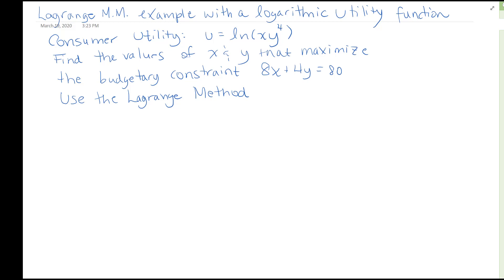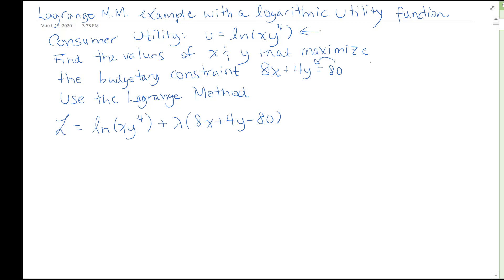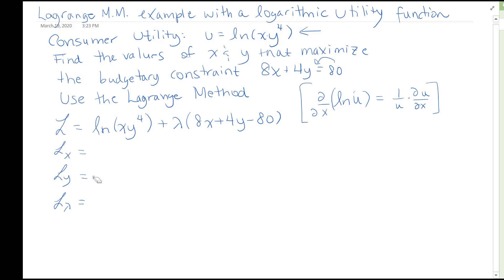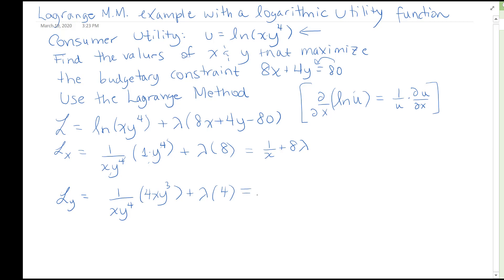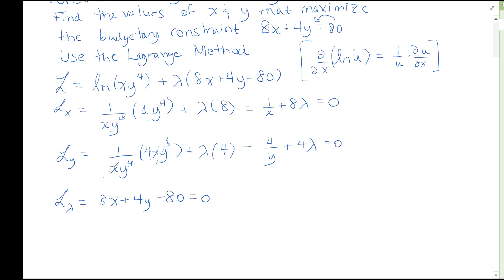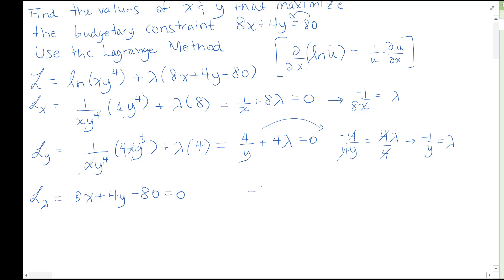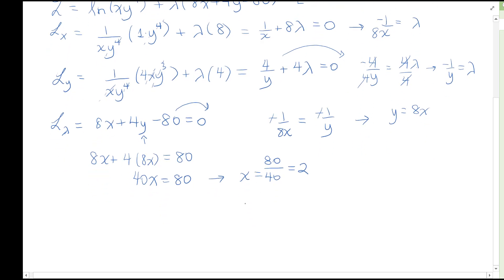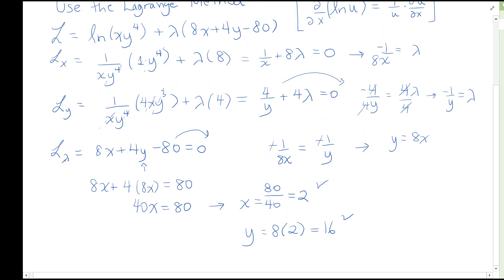How to perform the Lagrange Method on a Logarithmic Utility Function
How to perform the lagrange multiplier method on a logarithmic (utility) function